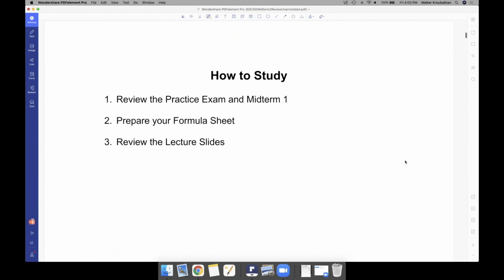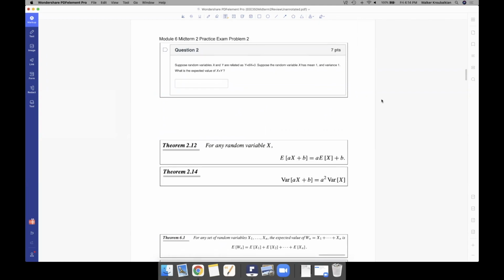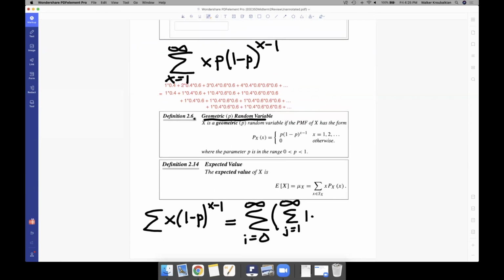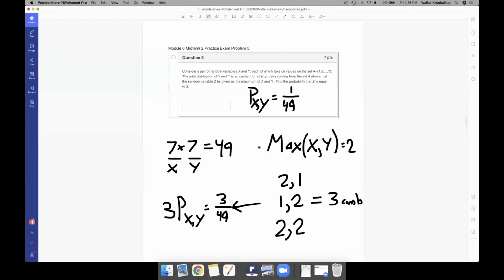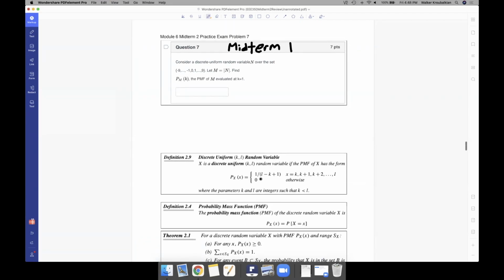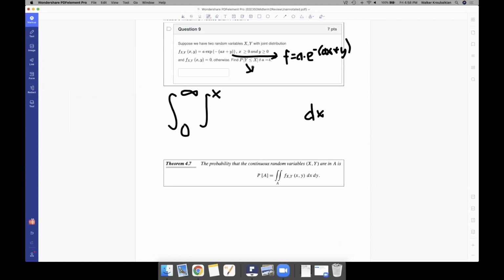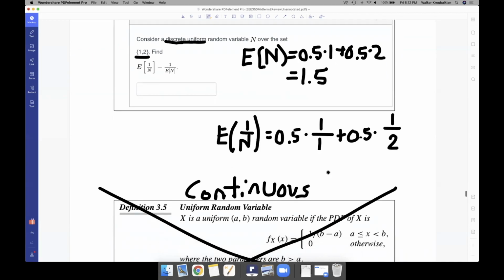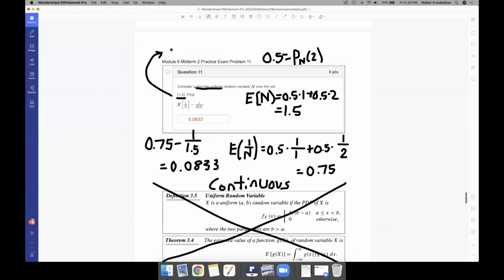ASU EEE 350: Random Signal Analysis Midterm 2 Review Session 2021 : Mar 12, 2021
0:00 - Quick Overview of the video
0:52 - General tips on how to study
3:21 - Short discussion of Joint RV Distributions (PMF, PDF, CDF, Marginal PDF)
4:57 - Short discussion of derived statistics for joint RV distributions
5:35 - Short discussion of common joint RV distributions and statistics
6:10 - Short discussion of the Moment Generating Function (MGF)
7:05 - Problem 1 - Integral of Mixed RV Sample Space - Triangle
12:20 - Problem 2 - Expected Value of Sum of Random Variables
14:02 - Side note on Variance of Sum of Random Variables
17:08 - Problem 3 - Expected Value of Geometric RV (Messy live proof, check Piazza)
30:04 - Problem 4 - Integral of Mixed RV Sample Space - Square
32:18 - Problem 5 - Discrete Mixed RV Derived Probability
35:27 - Side note on the Fencepost Problem from Midterm Review 1
37:42 - Problem 6 - Bounding a Mixed RV CDF
41:56 - Side note on Joint PDF - Marginal PDF - Probability with Integrals
44:26 - Problem 7 - Discrete Uniform RV Derived Probability
49:06 - Problem 8 - Derivative of the MGF and Expected Value of Sum
54:23 - Problem 9 - Joint Exponential RV Derived Probability
1:01:23 - Side note on using sanity checks to prevent silly mistakes
1:03:37 - Problem 10 - Joint Bernoulli RV Derived Probability
1:06:21 - Problem 11 - Discrete Uniform RV Derived Expected Value
1:08:36 - Problem 12 - Discrete Uniform RV Probability of Perfect Square
1:10:27 - Problem 13 - Joint PMF Derived Probability
1:12:06 - Problem 14 - Gaussian Distribution PDF (Messy live solution, check Piazza)
1:16:01 - Problem 15 - Continuous Uniform RV Derived Probability
1:18:23 - General Questions from Live Audience

The Midterm 2 Review Session for ASU EEE 350 Spring 2021.

EEE 350 Midterm Review 2
TA: Walker Kroubalkian
March 2021